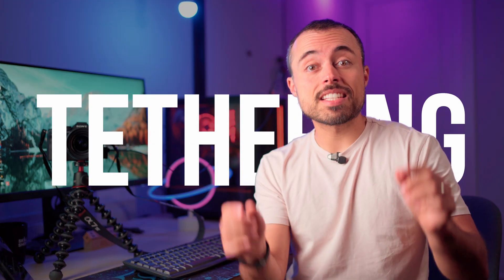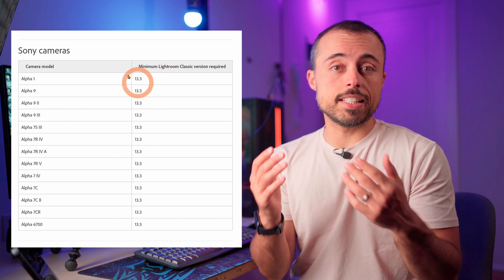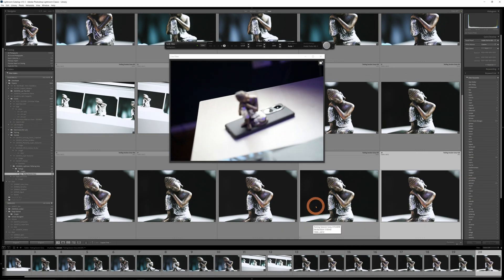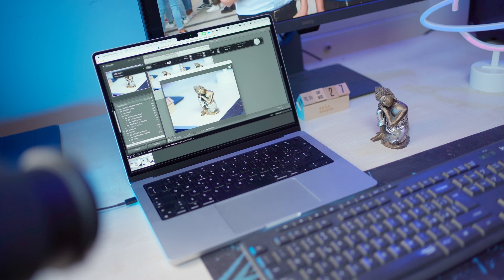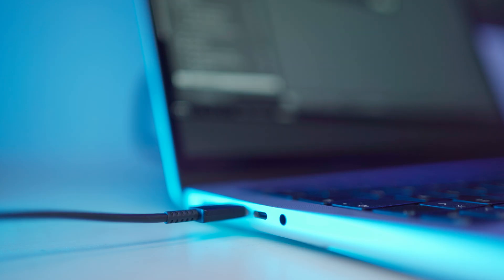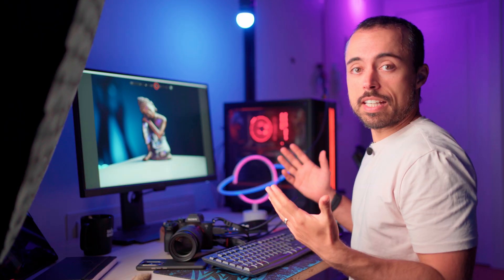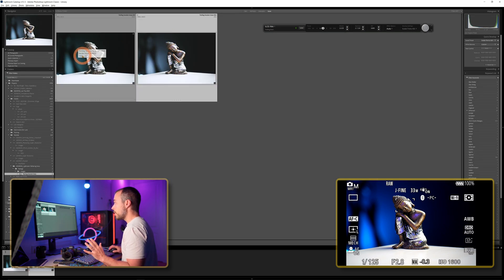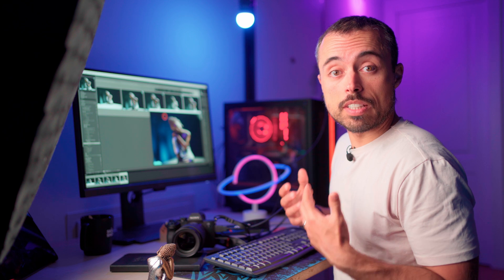SONY Tethering in Lightroom Classic - Official 2025 Step by Step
📜 In this tutorial, I’ll guide you through everything you need to know about tethering your Sony camera with Lightroom Classic. We’ll cover:

- Supported Cameras: Discover which Sony models are compatible with Lightroom Classic tethering.
- Setting Up: Step-by-step instructions to get your camera and software ready for seamless tethering.
- Prerequisites: What you need before you start, including software versions and hardware requirements.
- Troubleshooting: Solutions to common problems you might encounter along the way.
- Using Tethering: Tips and tricks to make the most out of your tethering experience.

⌚ Video Timecodes
0:00 Intro
0:37 What you need
1:21 Lightroom Setup
1:48 Camera Setup
3:12 Troubleshooting
4:22 Tethering Interface
7:30 How Fast It is
7:50 Conclusion

📸 All my photo/video kit
Main Camera - Sony A7IV
B Cam - Sony A7iii
Fearless Drone
Top Shotgun Microphone
Beast Macbook Pro M2
Wireless Keyboard and Mouse